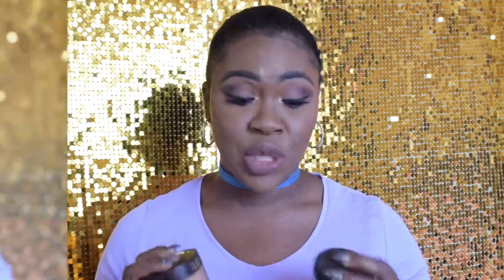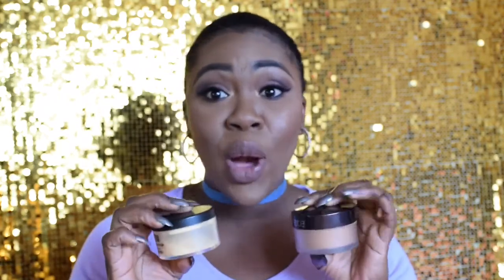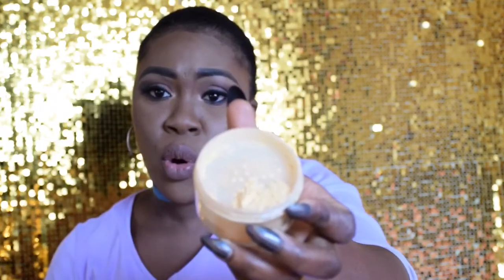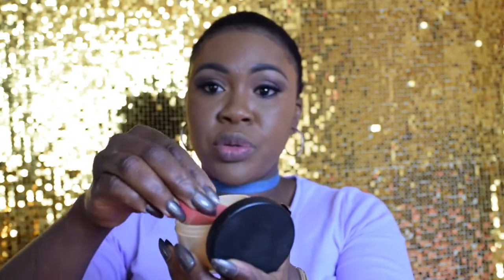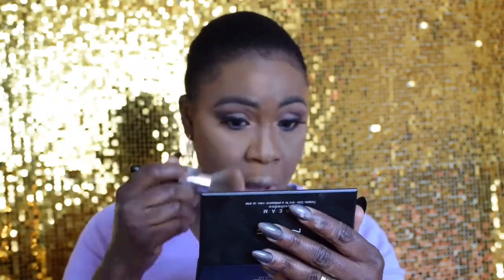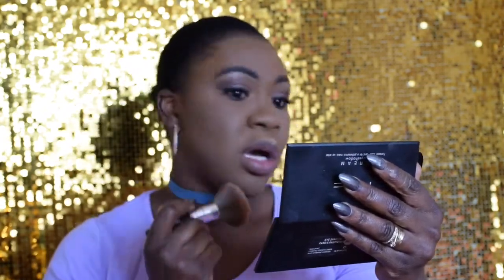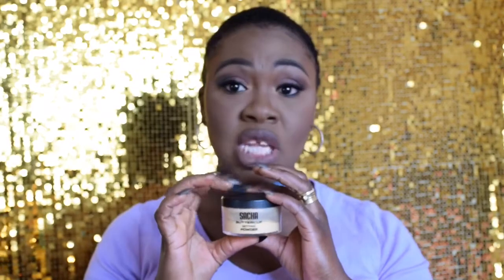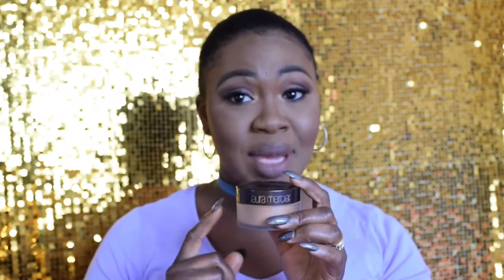Battle of the Setting Powders- SACHA Buttercup Vs Laura Mercier (Medium Deep)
Hey Guys! Sorry I've been AWOL for a lil while. I actually filmed his Video before I went on Holiday and just got to editing it. . Hope you find this video helpful.